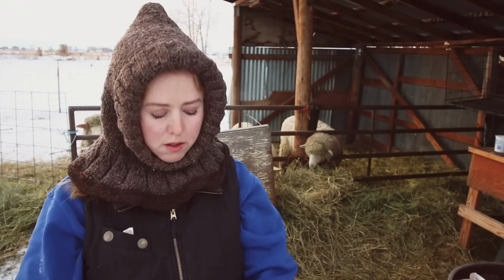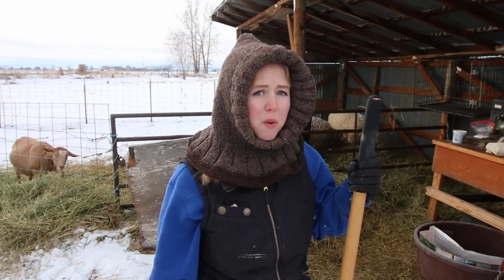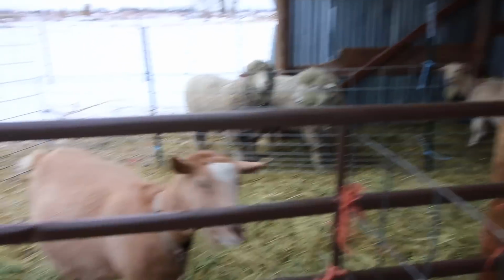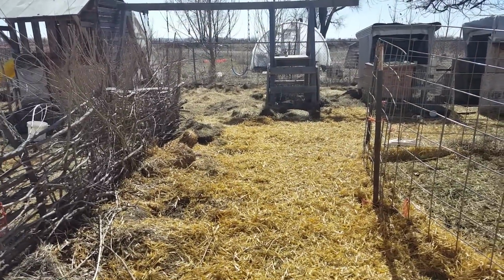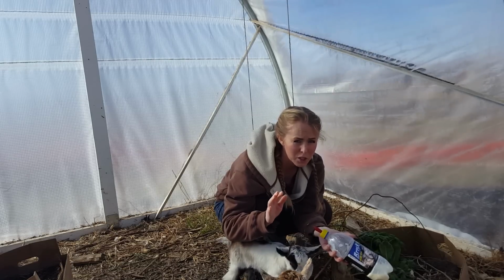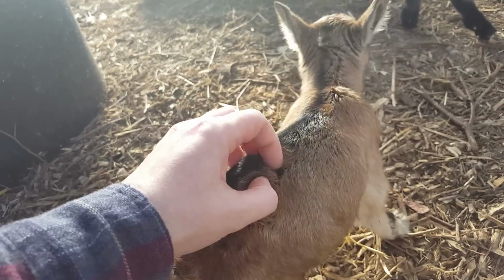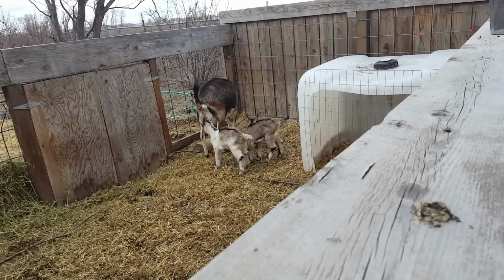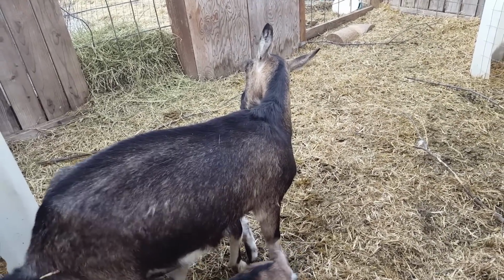Deep Bedding For Goats Costs Nothing Because We Use Their Old Hay